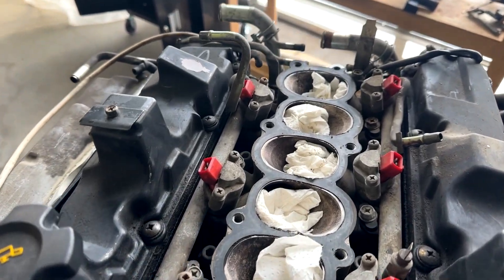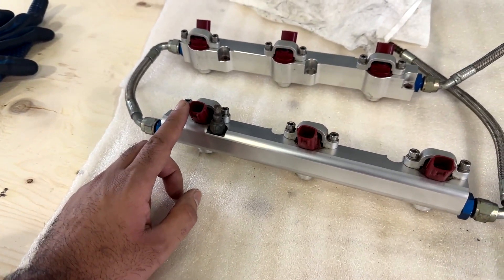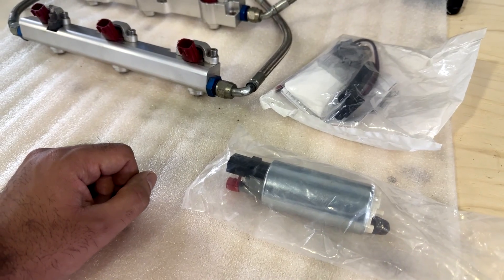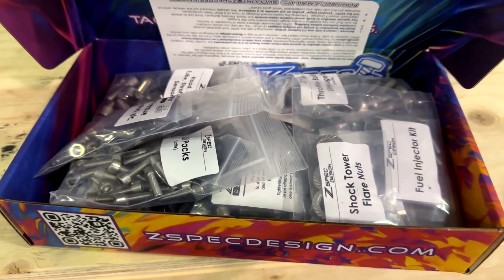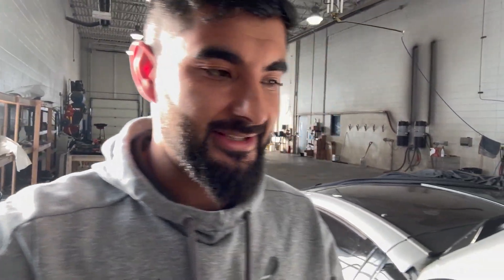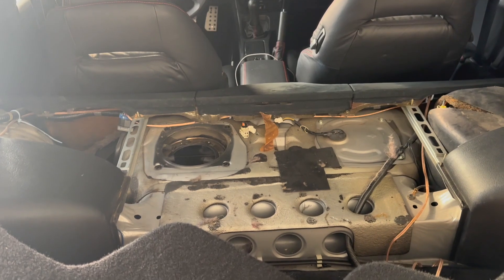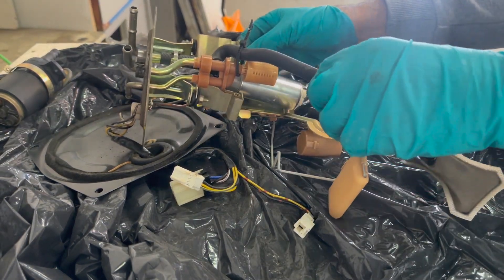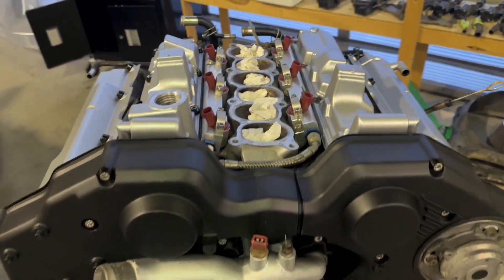Boosting my Nissan 300ZX: Part 6 - Fuel System Upgrade! Nismo 740cc Injectors + Walbro 255 Install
In this episode of my twin turbo build I upgrade the fuel system on my 1990 Nissan 300ZX! I replaced my old style fuel injectors with new Nismo 740cc fuel injectors and a 300 degree fuel rail. I also upgraded my fuel pump from the stock NA fuel pump to Walbro 255 fuel pump.

Music from Uppbeat (free for Creators!)